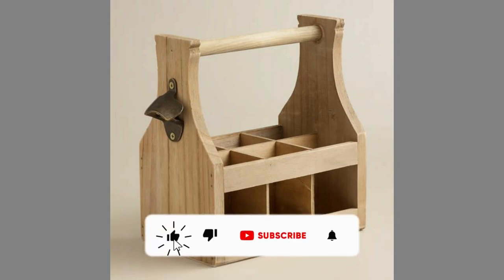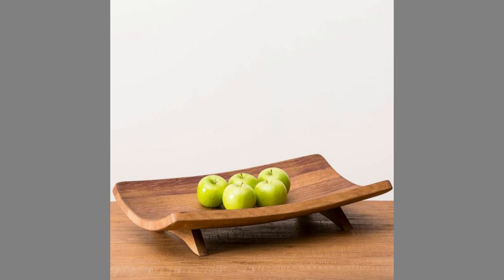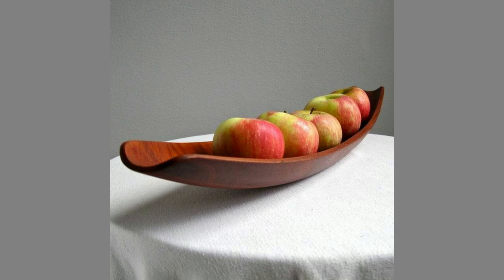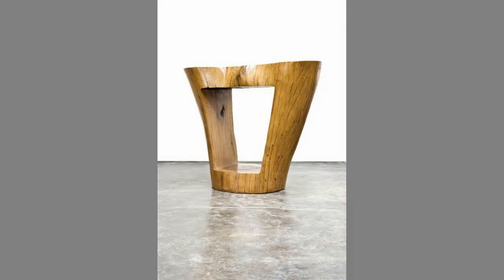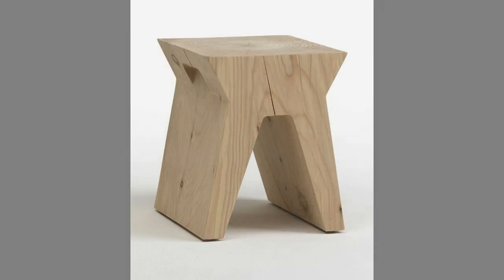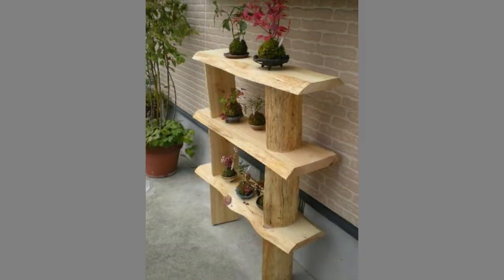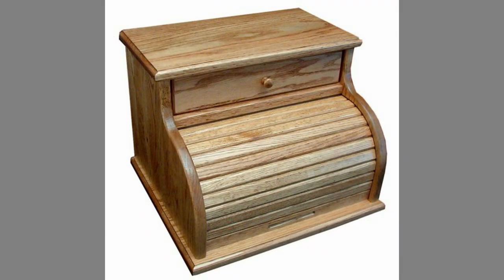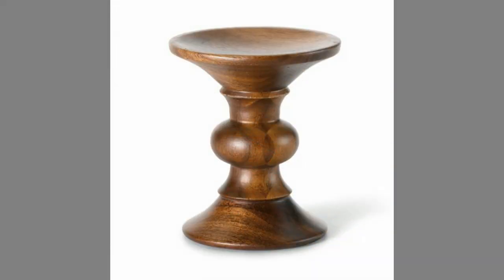woodworking Projects for Beginners/Wood decorative ideas/Easy scrap wood project idea/wood furniture